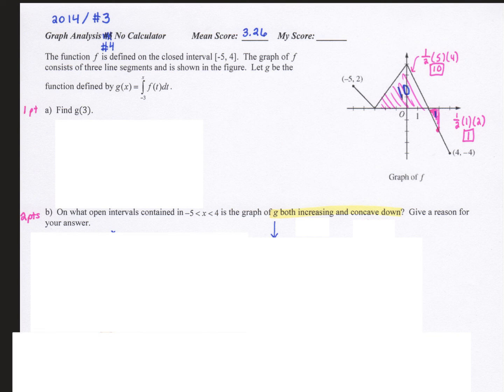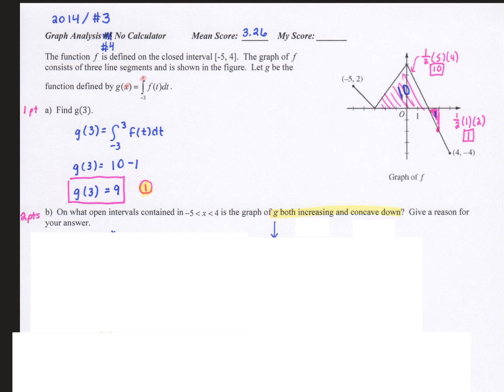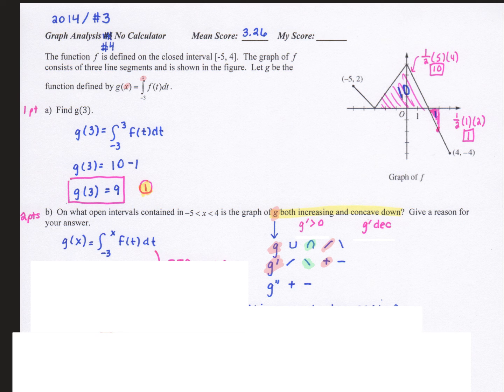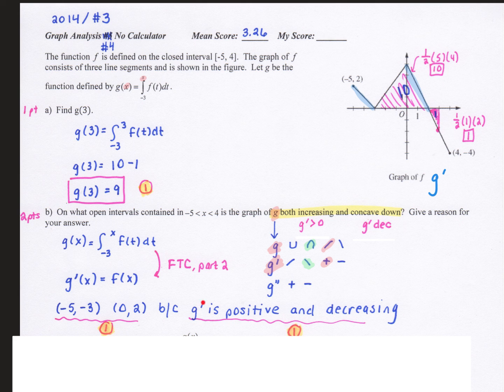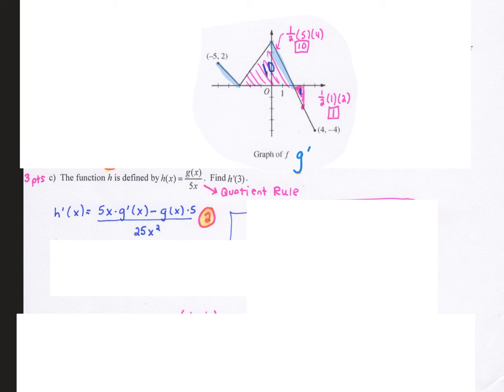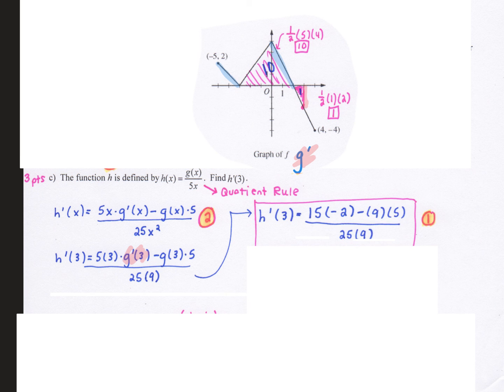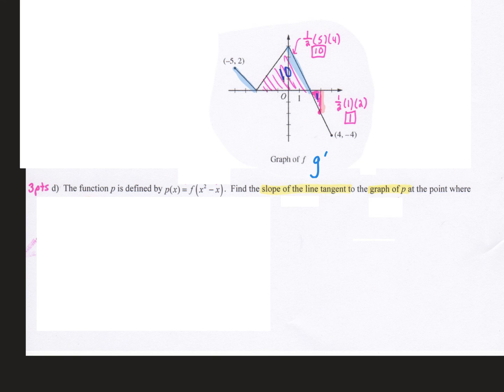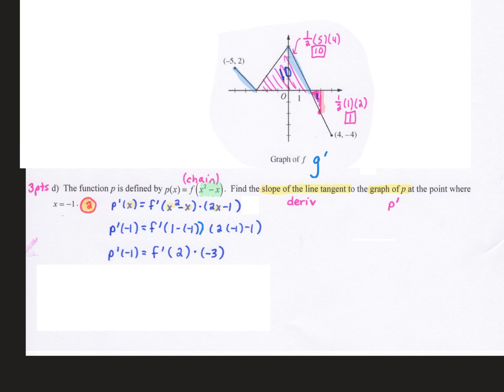KEY_GA EXTRA #1.mp4